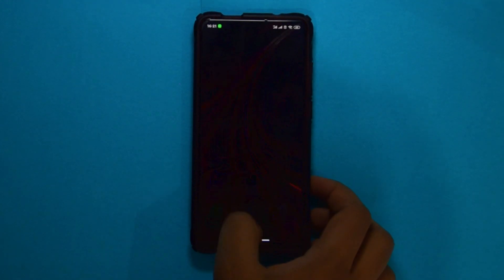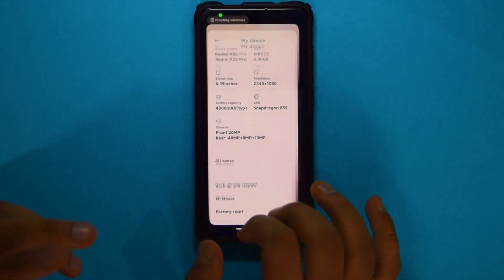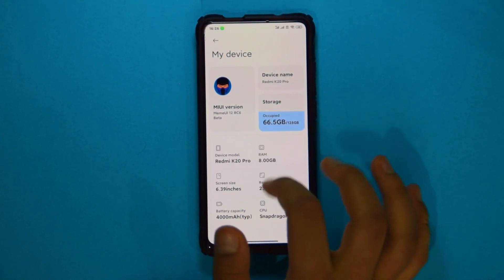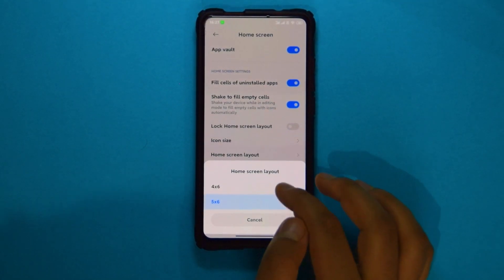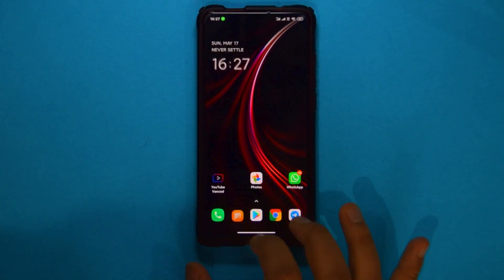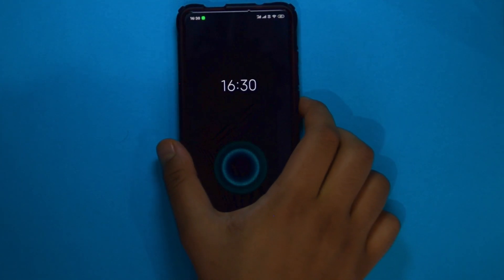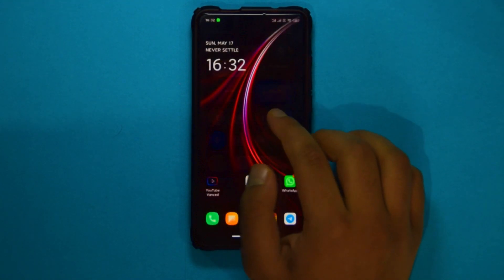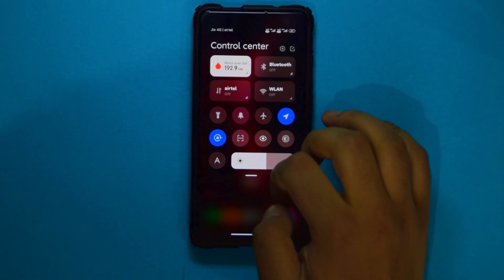MemeUI RC6 | First Look on REDMI K20 PRO | I DID NOT EXPECT THIS!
IS “MEMEUI 12” is best and smoothest MIUI 12 rom?
 Right after installing till for every second I used this rom I’m was honestly SHOCKED! Find out why in the video 😉